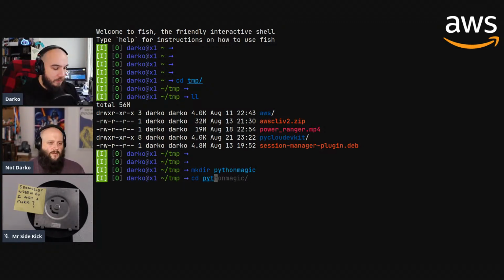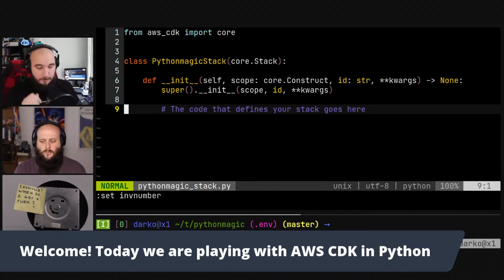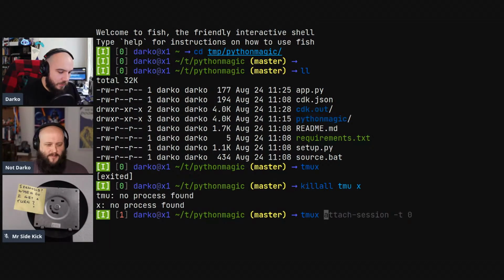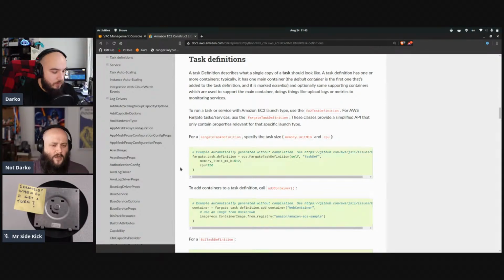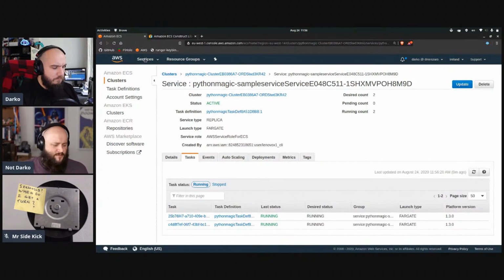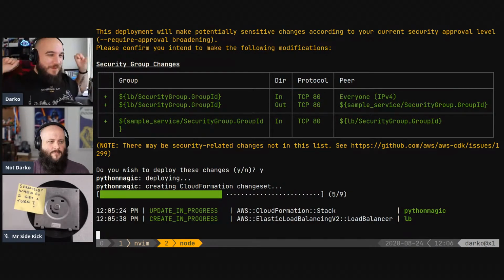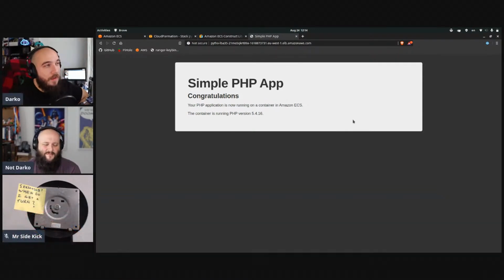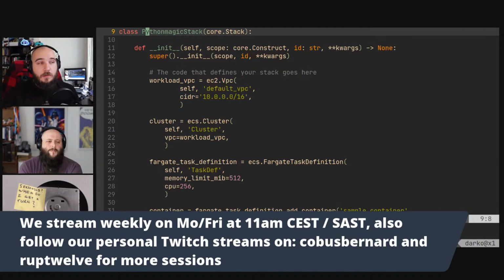Using Python with AWS CDK for the first time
We change the pace a bit by using Python in a new AWS CDK project to see how it differs from Typescript projects. We dig into the documentation and talk about the examples available.